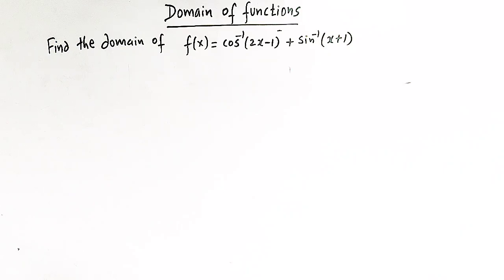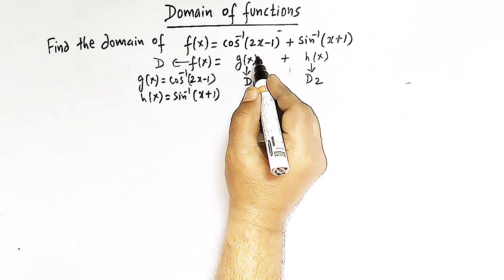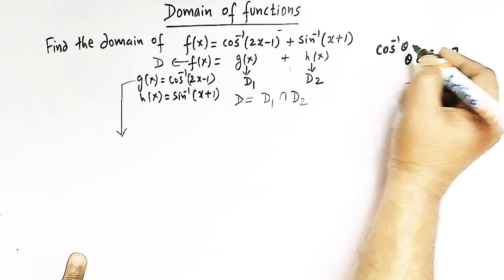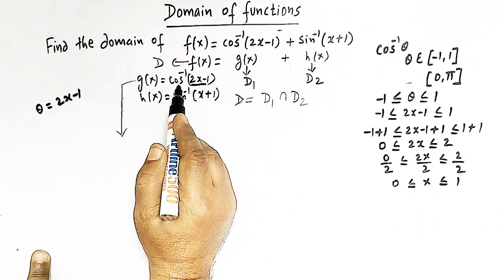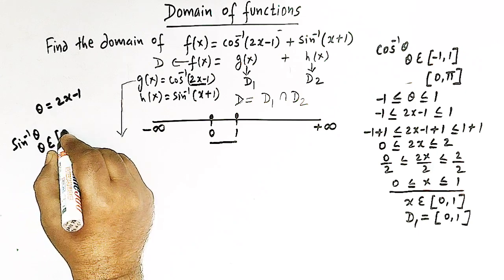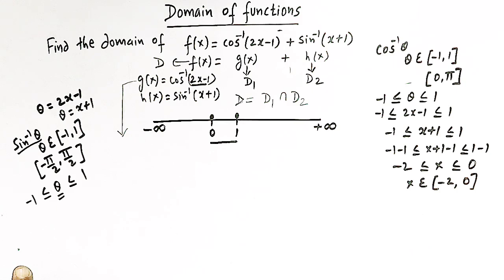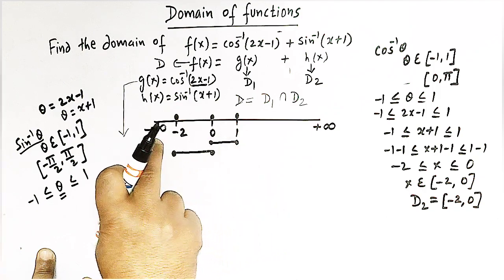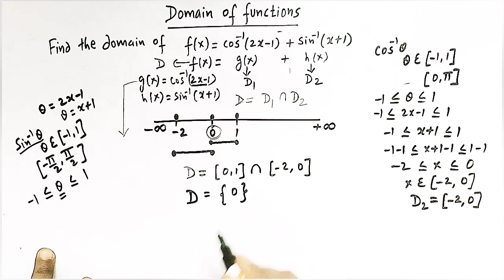Domain of functions _ Sum of two Inverse trigonometric functions_ Intersection of domains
Domain of inverse trigonometric functions.
Principal value branch of inverse trigonometric functions.